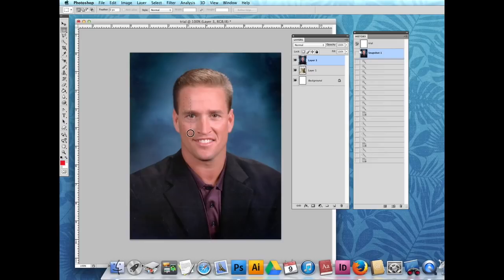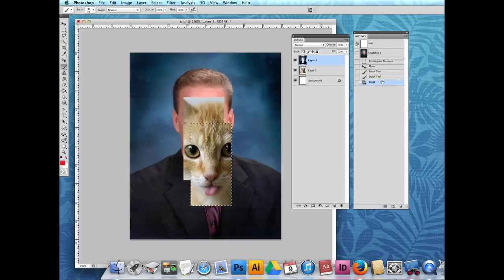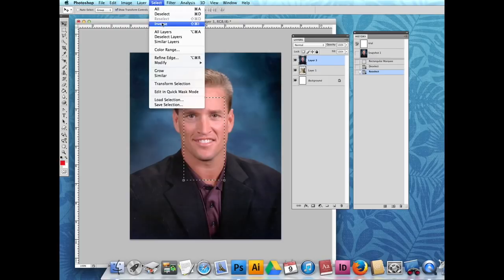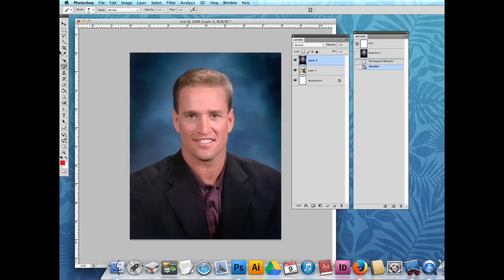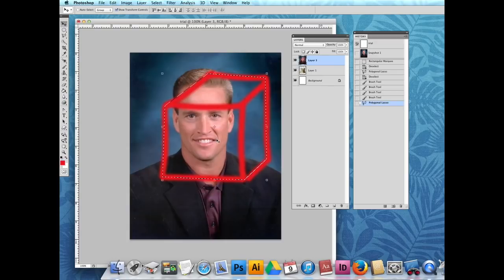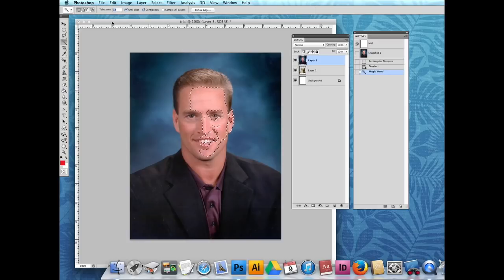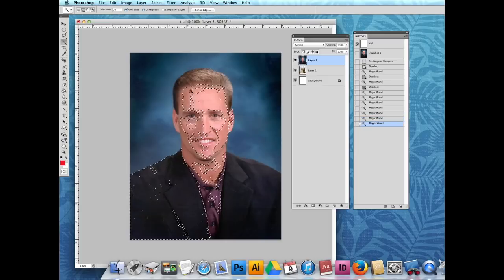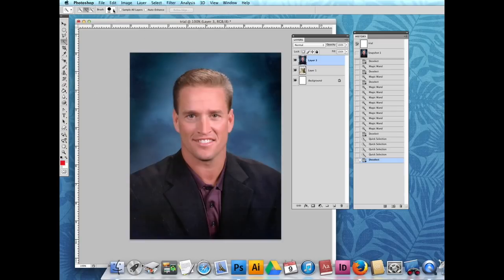GD1 Selection Tools